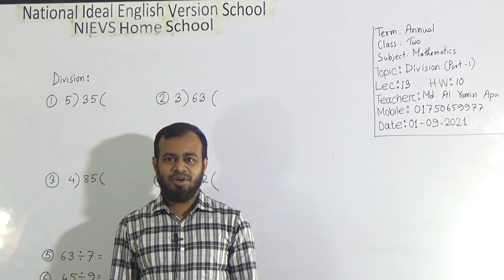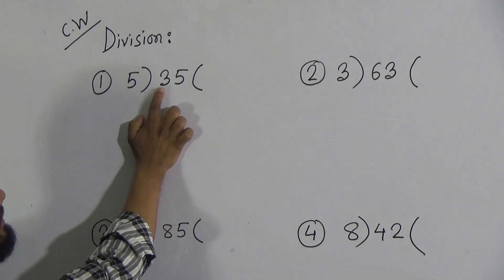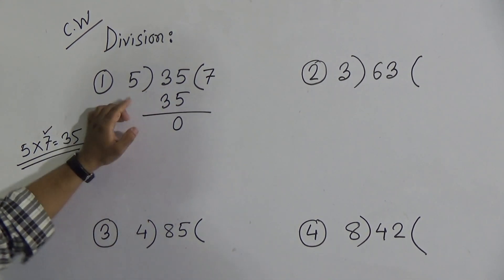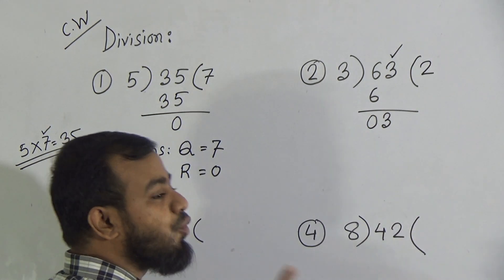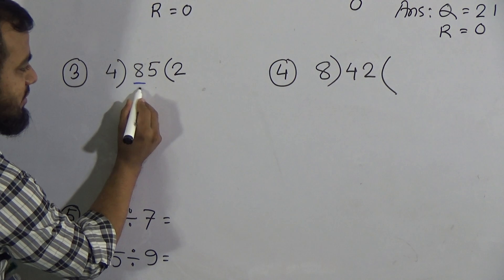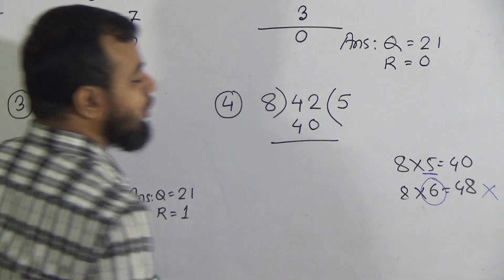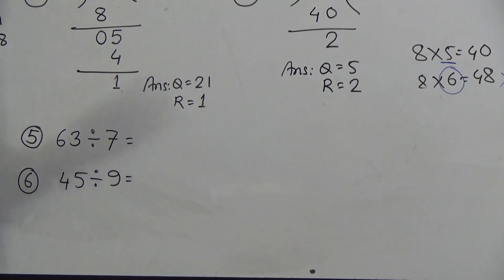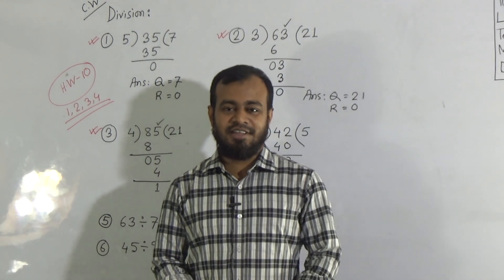Class: Two, Subject: Mathematics (Lecture- 13), Topic: Division (Part-1)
Annual Term
Class: Two
Subject: Mathematics (Lecture- 13)
Topic: Division (Part-1)
Teacher: Md. Al Yamin Apu